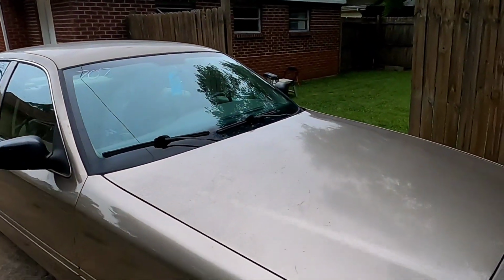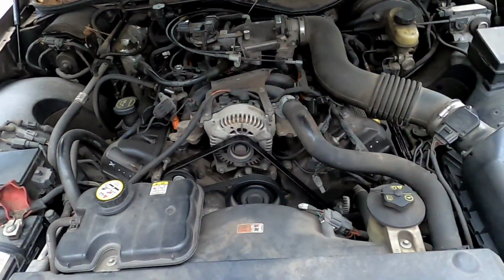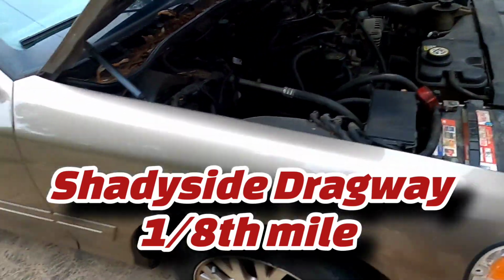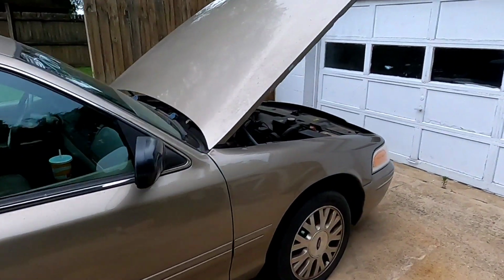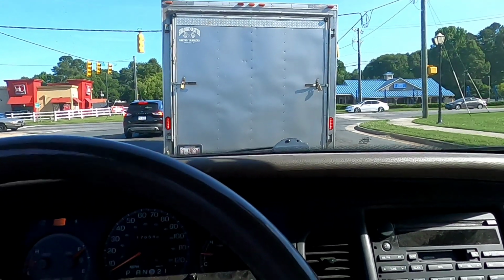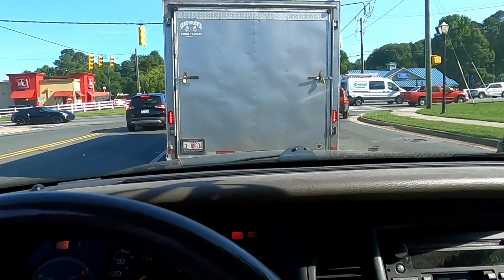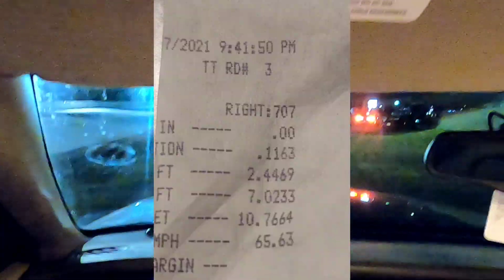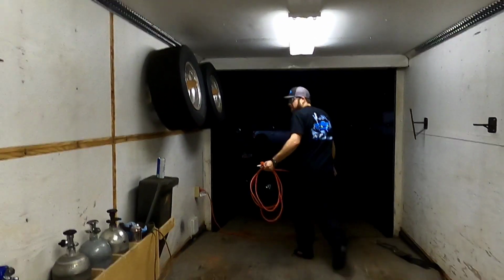How Fast is a $800 Crown Vic at the Dragstrip?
I bought a Crown Vic that has a hurt 4.6 Ford 2 valve engine for $800.  Today we take it to Shadyside Dragway 1/8th mile dragstrip for a baseline with my buddies Micah Montelone and Eric Hester of Gaston Automotive Services and M&E Engine services.  We also took Ole Blue (96 Mustang GT with a 2V 4.6) to run in the Shadyside Outlaws race!